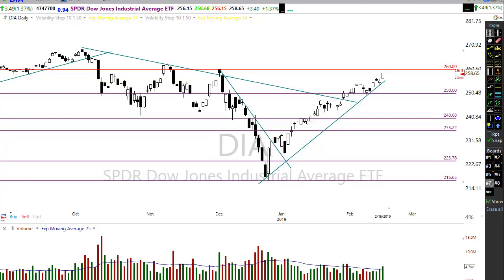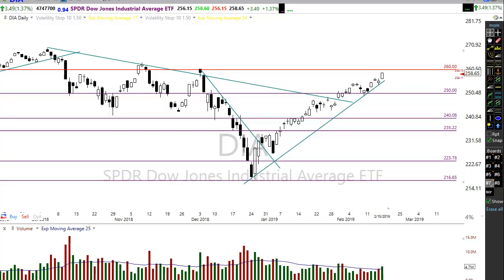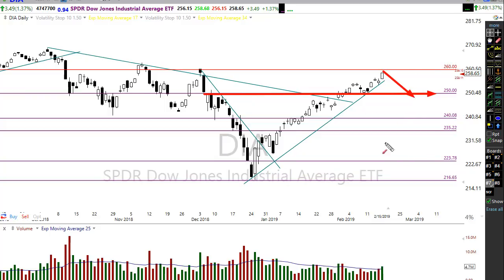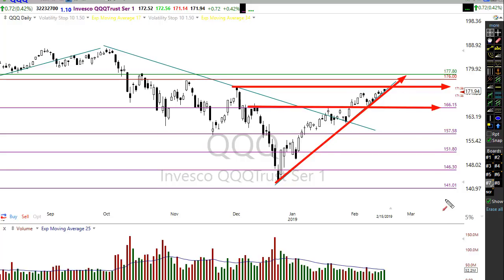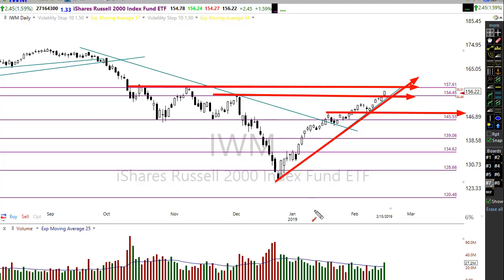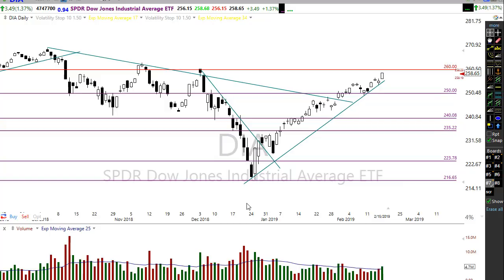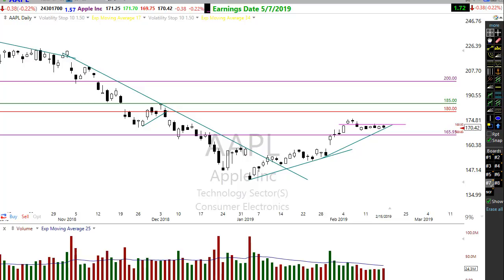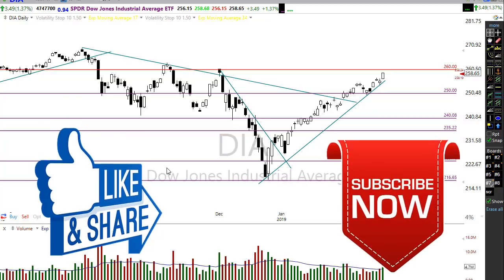Morning Market Prep | Stock & Options Trading | 2-19-19